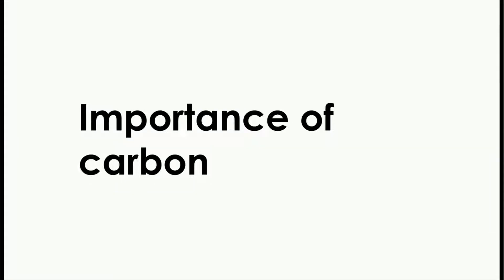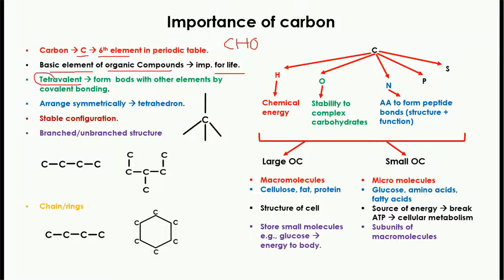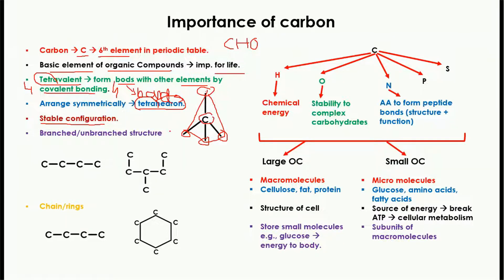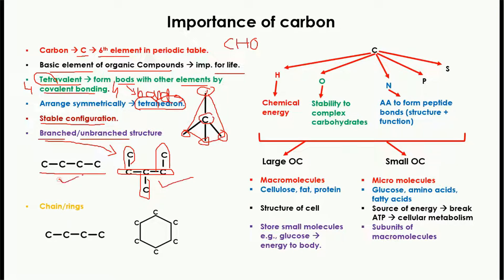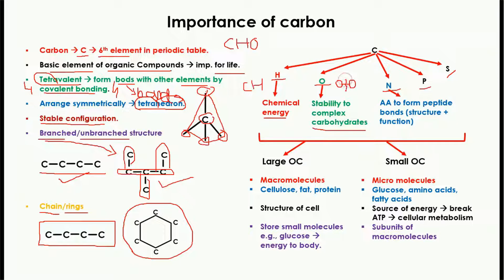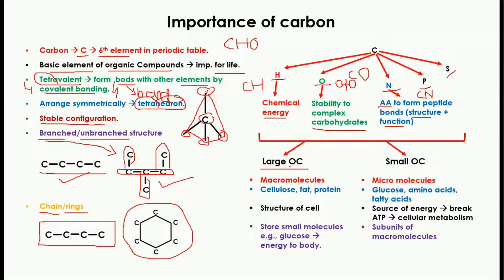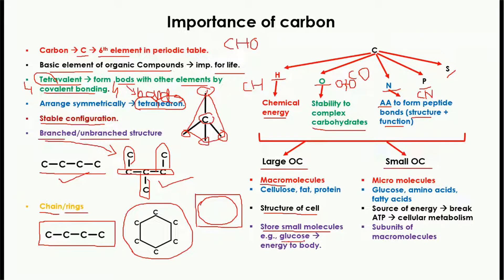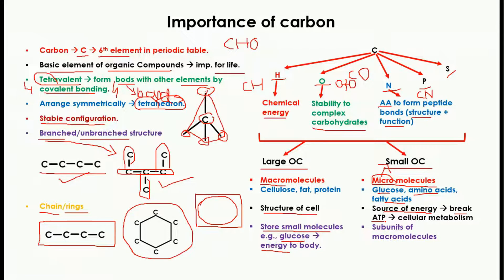Importance of carbon | Biology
Importance of carbon is dicussed in this video lesson. Its importance in biology is explained withe the help of examples.

Importance of carbon
Carbon is the basic element of organic compounds and importance for the life. Carbon makes bond with other bioelements and provides energy and stability to the cell structure.